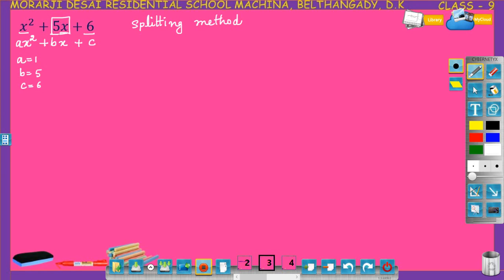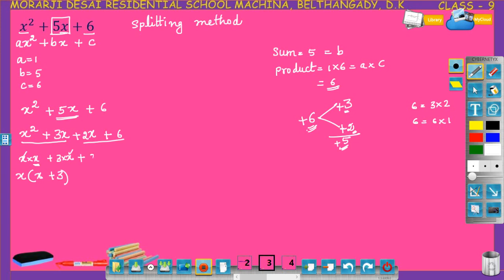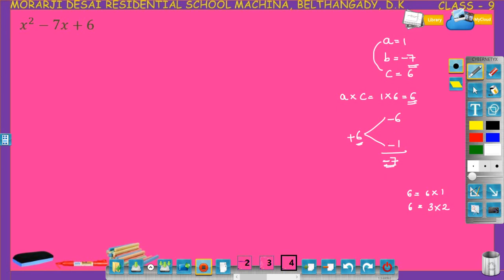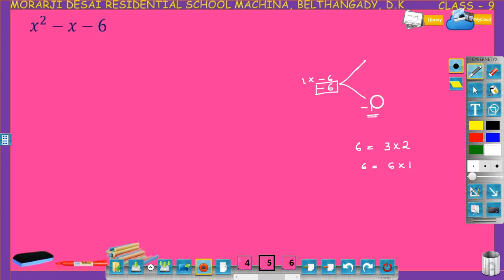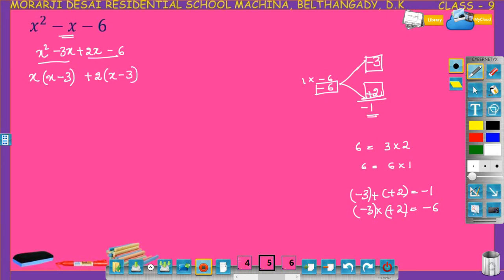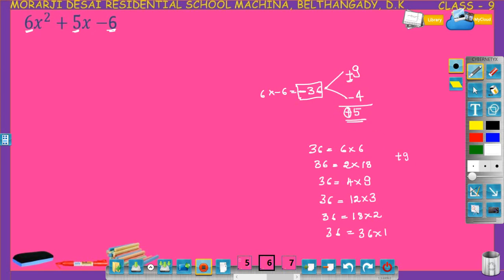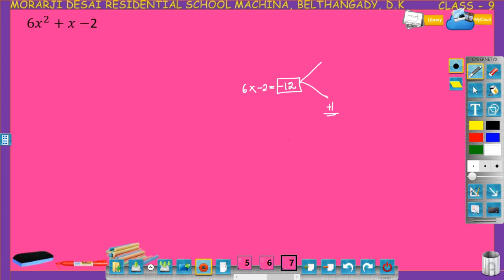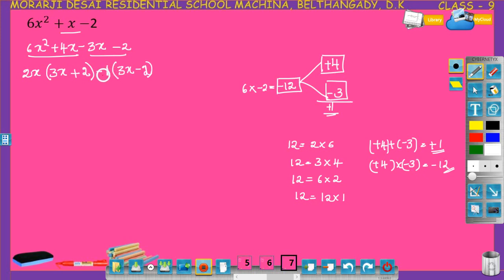MDRS MACHINA/ CLASS 9 /NUMBER SYSTEM 7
This video is about factorisation of quadratic polynomial

In mathematics, factorisation or factoring consists of writing a number or another mathematical object as a product of several factors, usually smaller or simpler objects of the same kind. For example, 3 × 5 is a factorisation of the integer 15, and (x – 2)(x + 2) is a factorisation of the polynomial x2 – 4. It is called "Factoring" because we find the factors (a factor is something we multiply by)